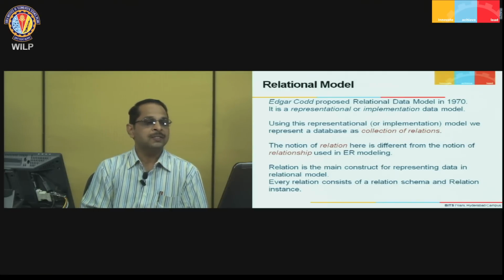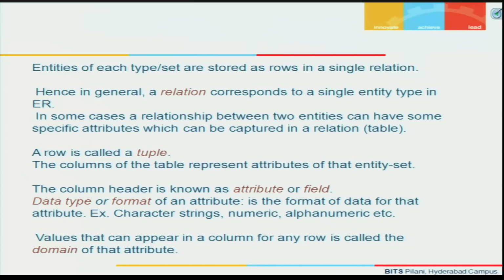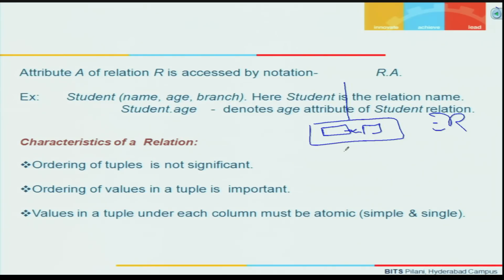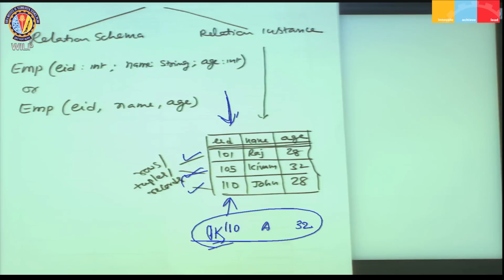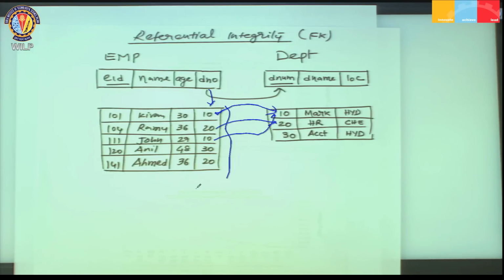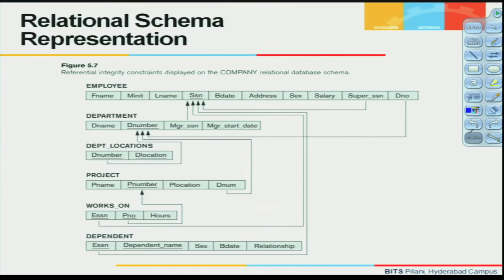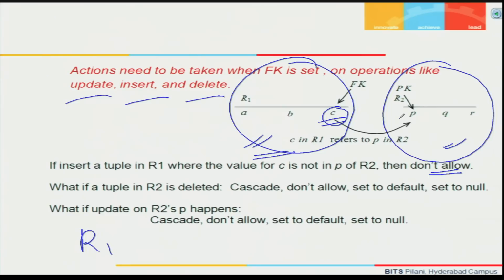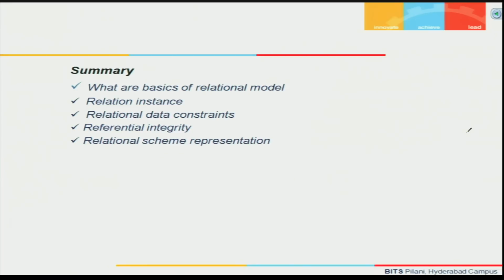DBMS_RL_2.2